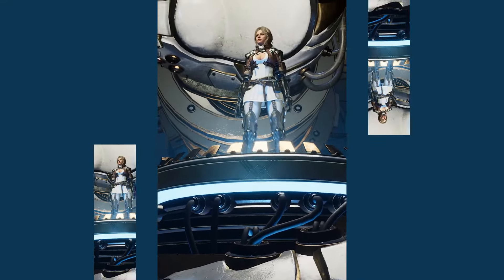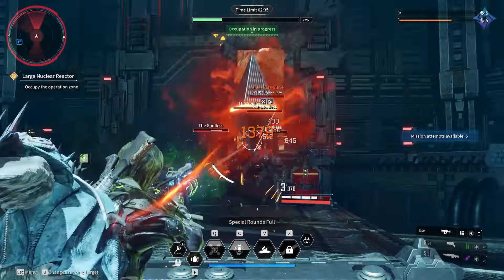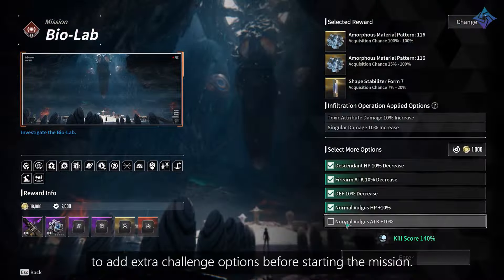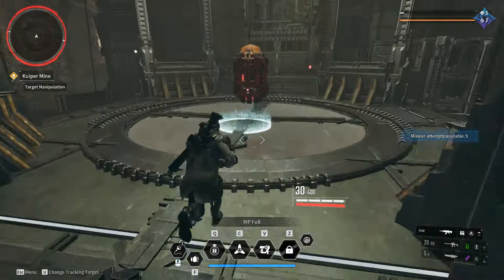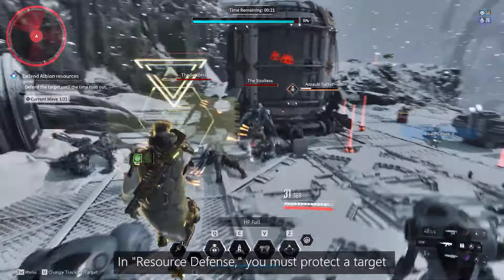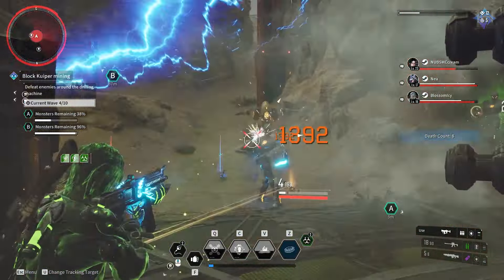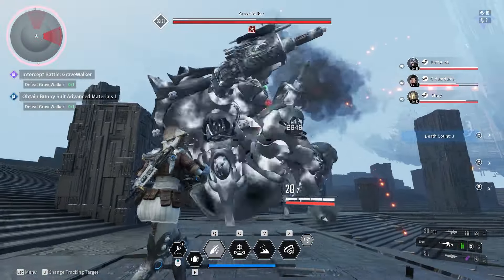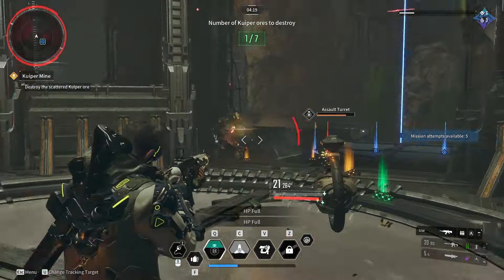New Endgame Details! | The First Descendant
The First Descendant devs dropped a surprise endgame video on us! In it, they talk about the different endgame systems that we'll see and some tips for how to beat them.

💦Thirsty? Check out Coldest for Water Bottles I Love!